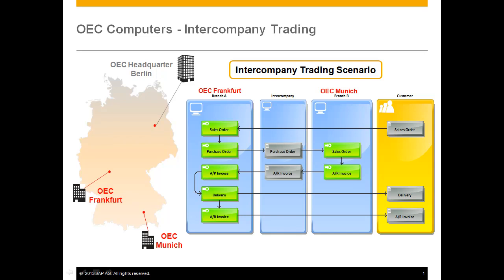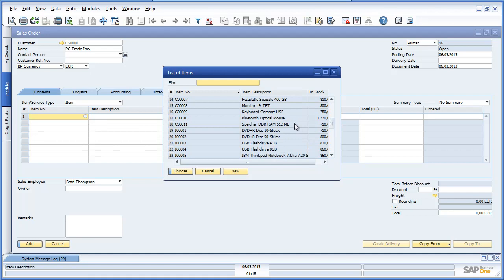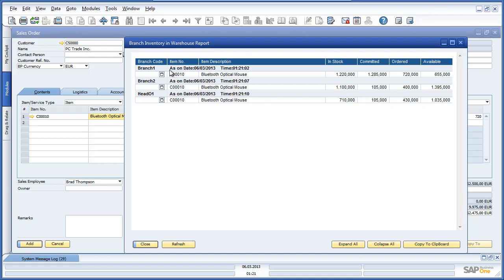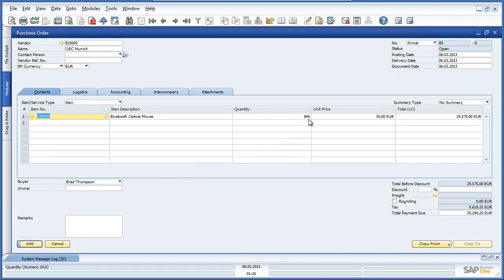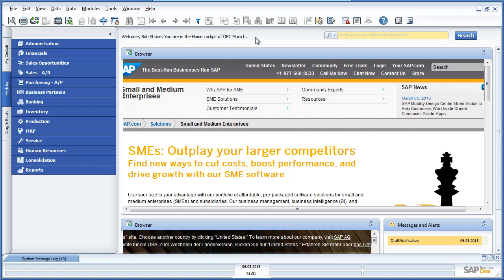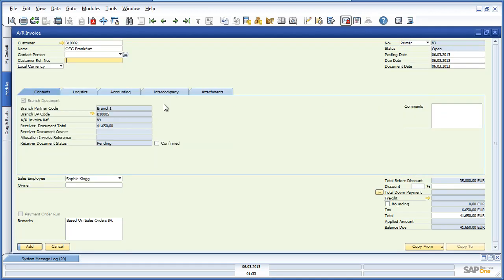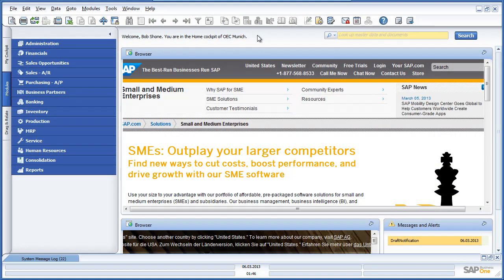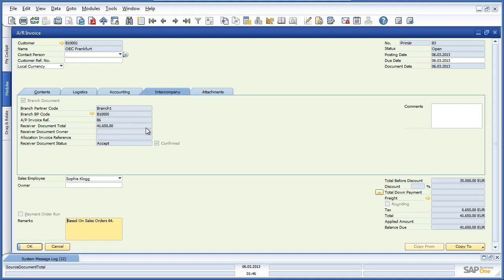Intercompany Trading Scenarios with SAP Business One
In this detailed demonstration of the SAP Business One Inter-company solution you'll see how the solution facilitiates inter-company trading scenarios